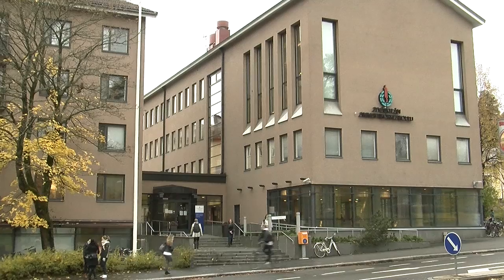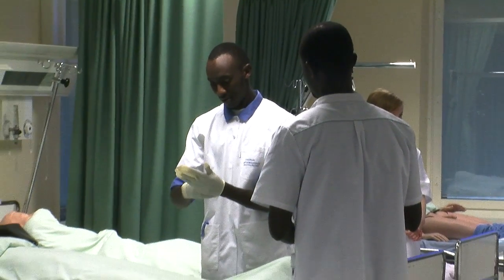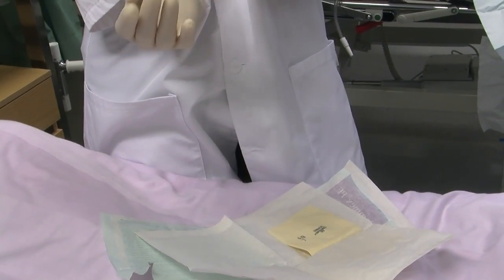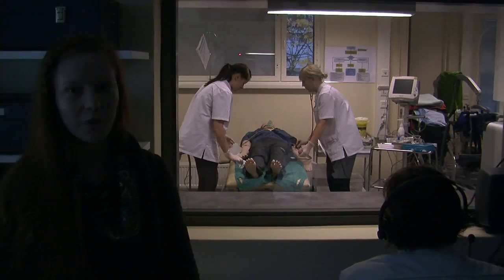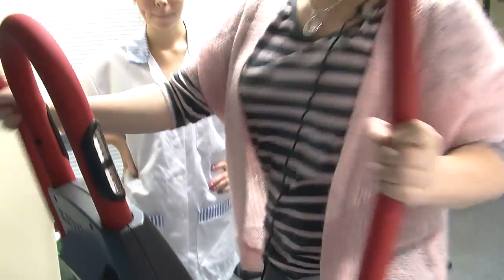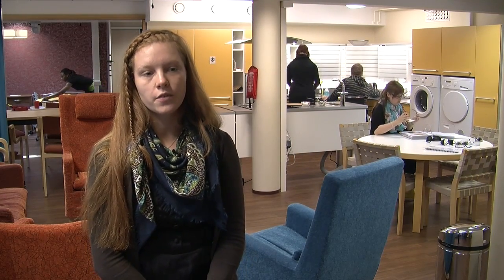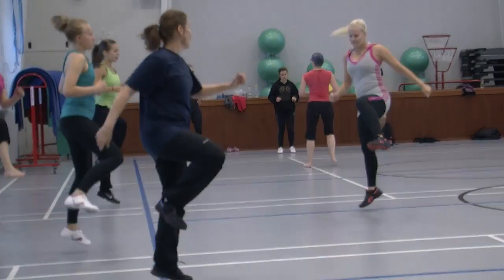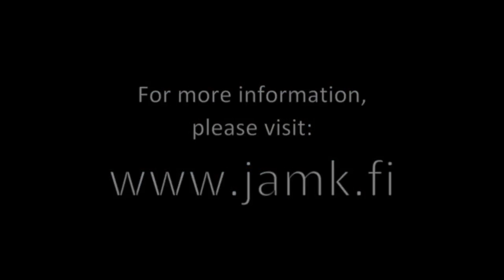JAMK University of Applied Sciences Lab Facilities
JAMK student Annina Pajala introduces the specialized lab facilites at JAMK University of Applied Sciences.